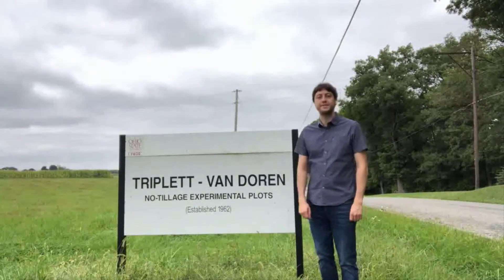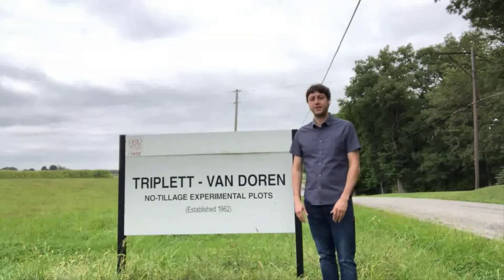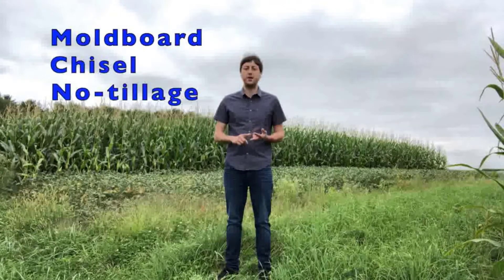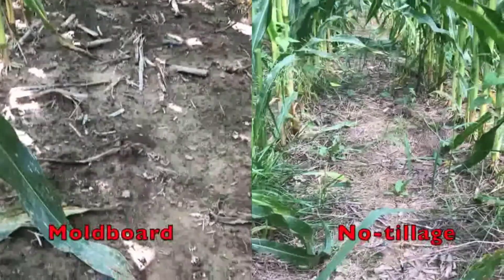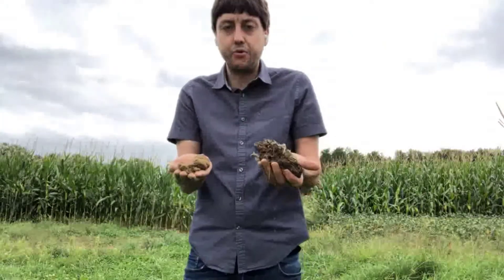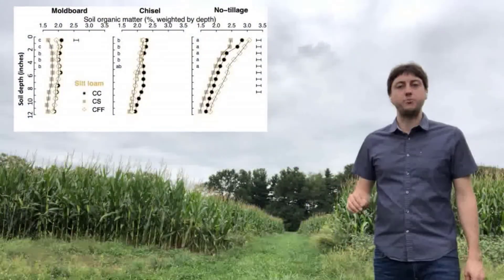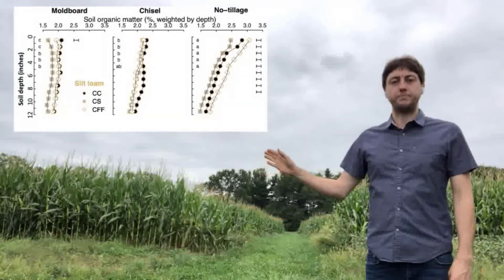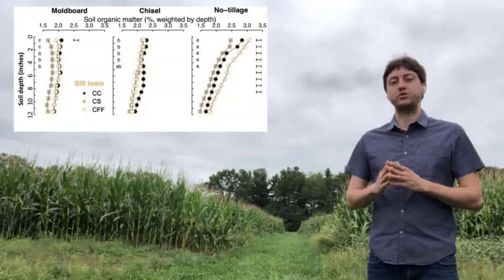Examining soil health in Ohio FSR 2020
Take a short visit to the Tripplet-Van Doren No-till experimental plots to see how 30 years of no-till has effected soil health.